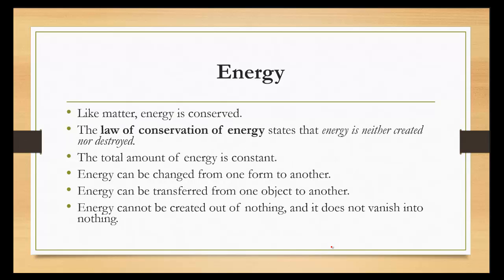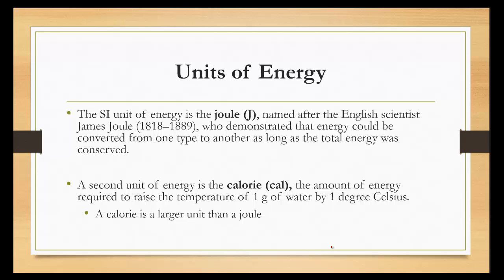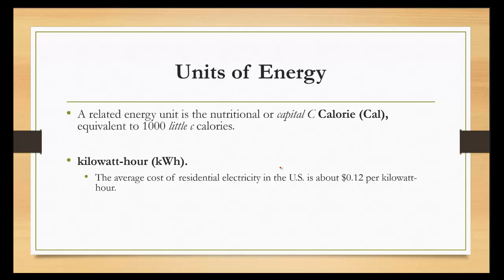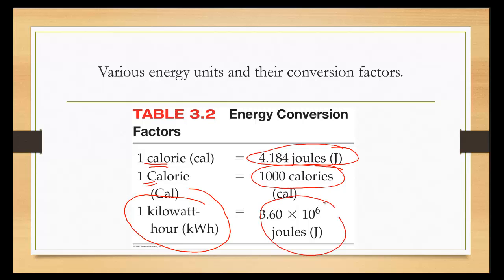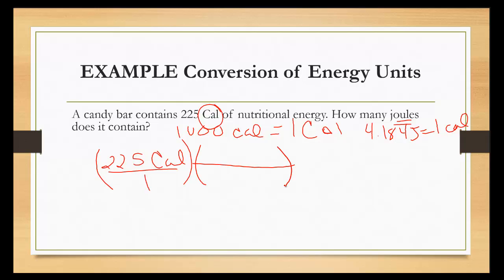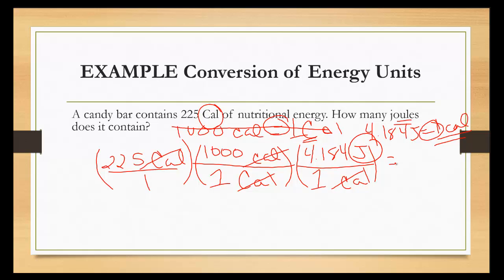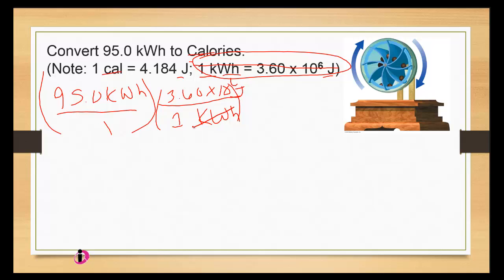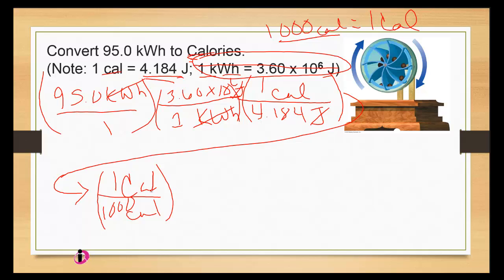energy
This tutorial is an introduction to energy. It also discusses different units and conversion amongst them for energy.